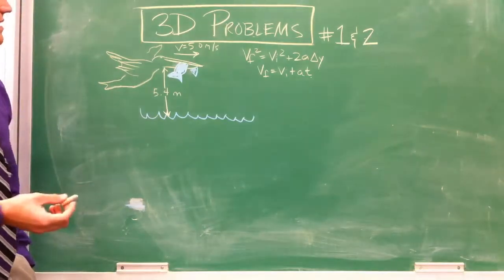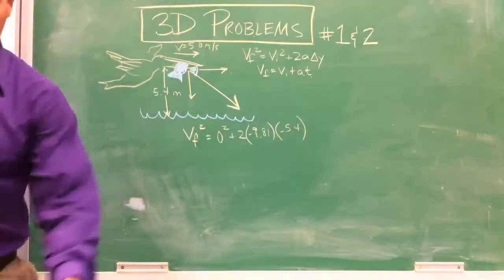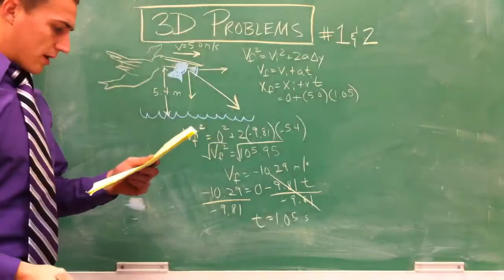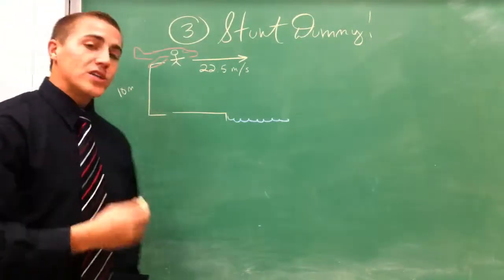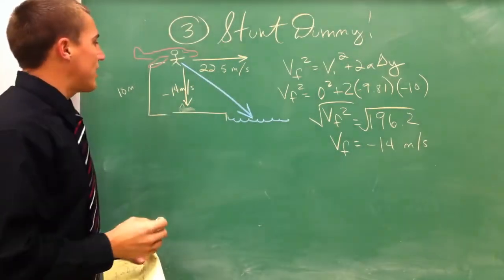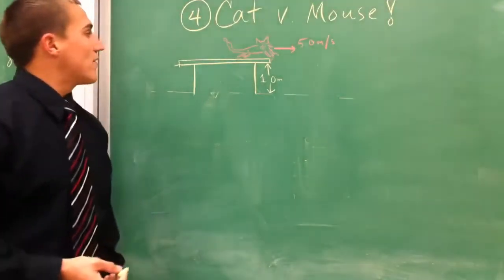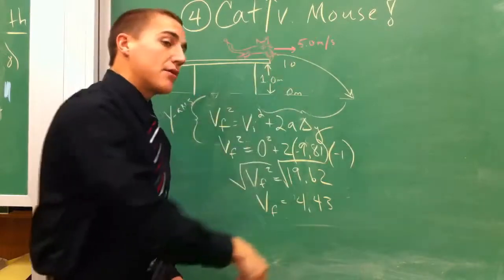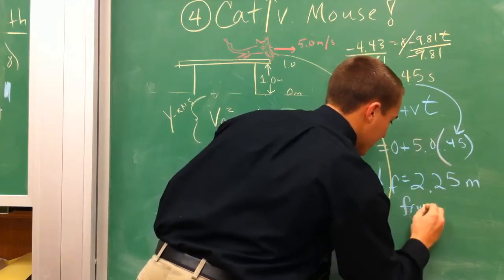3D practice problems projectiles!!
3D practice problems

Projectiles!